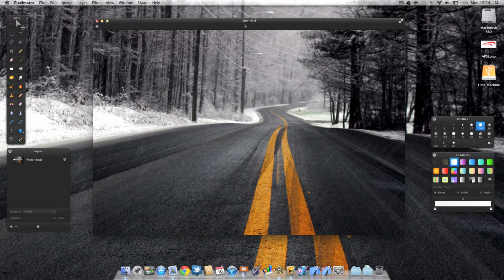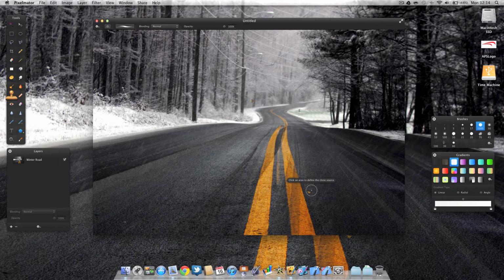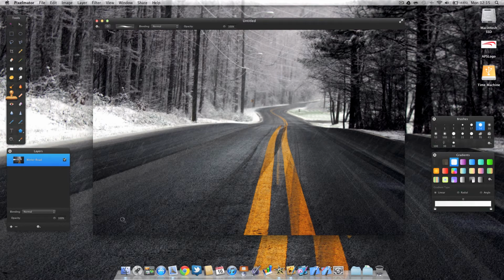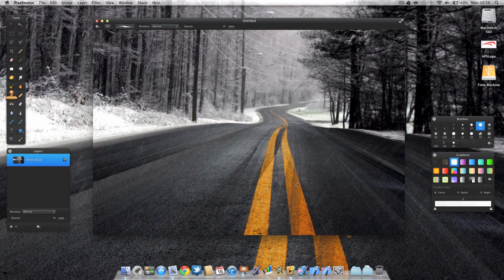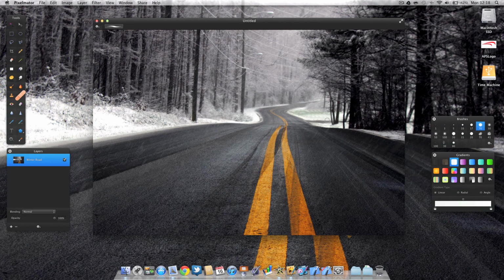Pixelmator : Clone Stamp and Spot Healing Tutorial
Today we'll show you how to use the Clone Stamp Tool and Spot Healing Brush in Pixelmator 2.0.